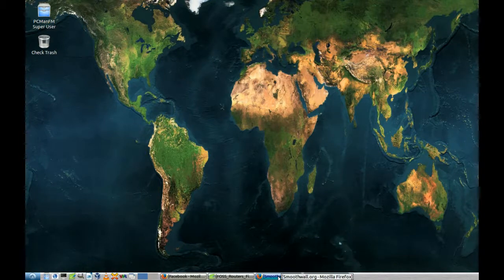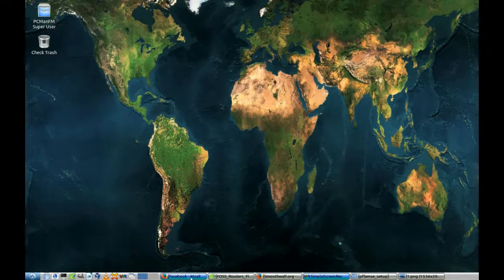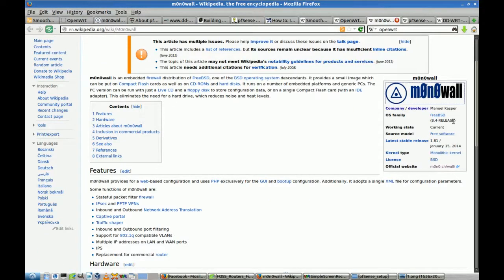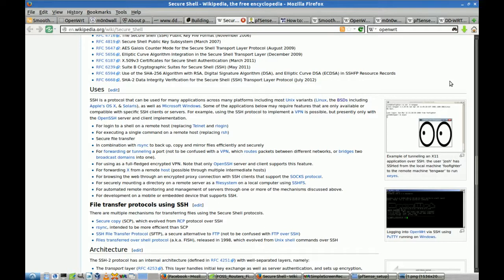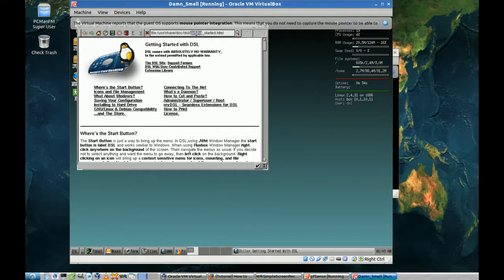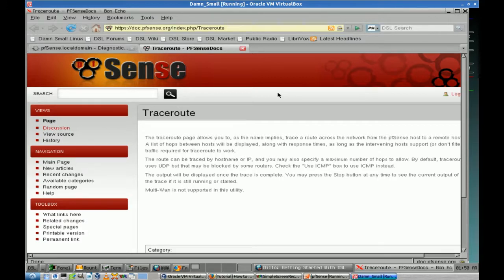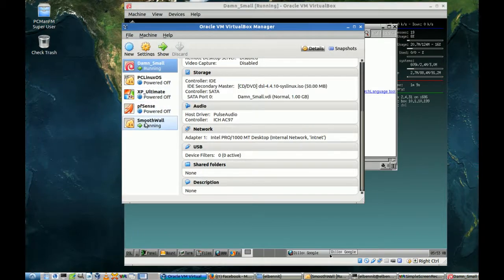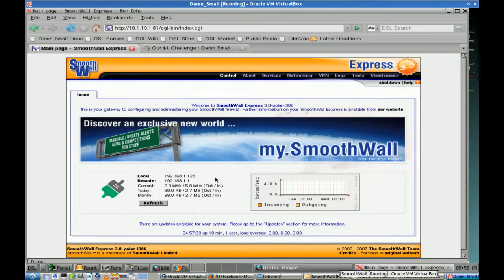FOSS Router / Firewall Projects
This is another informative video about the different FOSS Router / Firewall projects.  They are great solutions to enhance, extend, and protect any networking environment.  Perfect for small business or a home network environment.  Sharing my experience and I hope it will help you find the best solution possible.  Be Blessed!!!